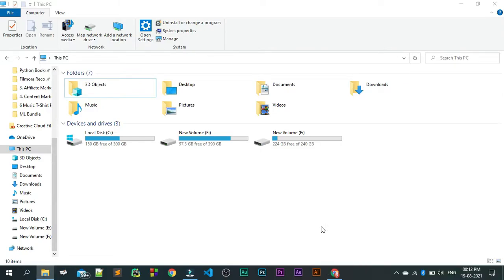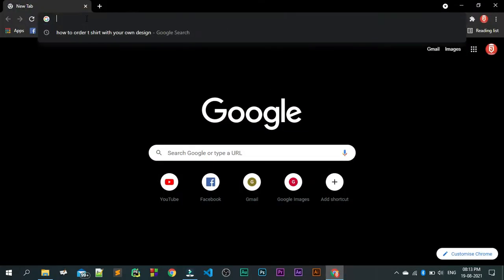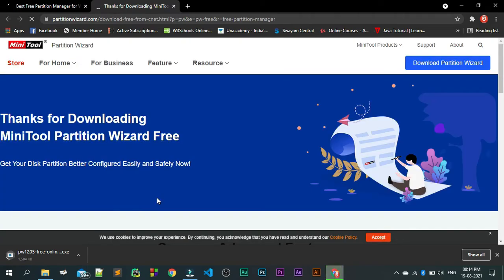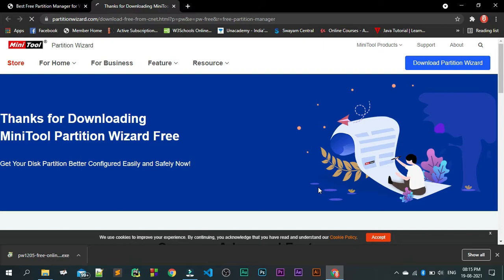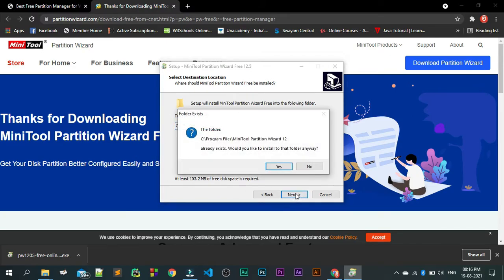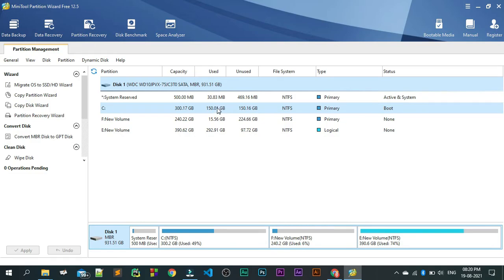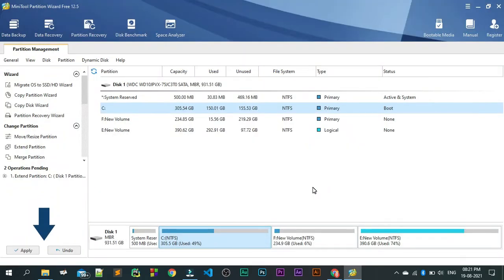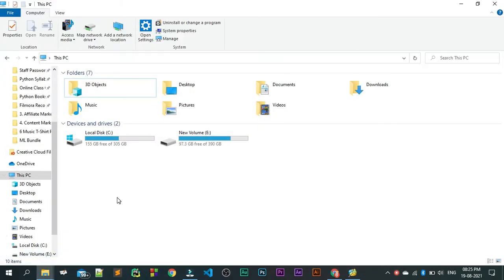how to extend C Drive in Windows 10 | how to increase size of C drive when it is full | JAcademy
Essential Video for Machine Learning Programmers !!!
This video shows how to Extend C drive in Windows 10 using the software Minitool Partition Wizard. If your C drive is full then it becomes difficult to work on the computer and also especially when your are using Jupiter Notebook or high end Adobe Software. This technical tips will make life easy and improve the performance of your computer.

Video Chapter
0:00 Introduction
0:54 how to install
04:14 Extend C Drive

"Keyword"
"unable to extend c drive in windows 10"
"how to add space to c drive from d drive in windows 10"
"extend c drive windows 10 greyed out"
"how to extend c drive in windows 10 with unallocated space"
"how to extend c drive in windows 10 without formatting"
"cant extend c drive with unallocated space windows 10"
"how to extend c drive in windows 10 using cmd"
"c drive extend volume windows 10 software"
"how to extend c drive in windows 7"
"how to extend c drive in windows 10 without software"
"how to extend c drive in windows 10 with recovery partition"
"how to extend c drive in windows 10 using easeus"
"how to extend c drive in windows 10 vmware"
"how to extend c drive in windows 10 greyed out"
"how to extend c drive in windows 10 with software"
How to Extend C Drive (system partition) in Windows 10
"minitool partition wizard key"
"minitool partition wizard crack"
"minitool partition wizard full"
"minitool partition wizard pro"
"minitool partition wizard apk"
"minitool partition wizard portable"
c drive ke size ko kaise badhaye
how to extend C drive